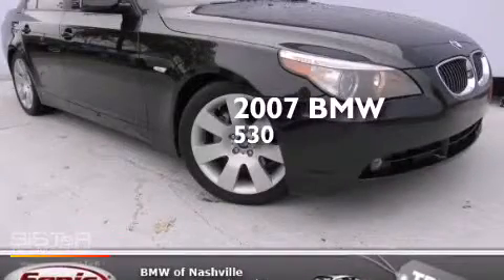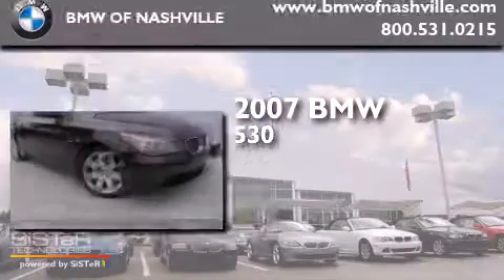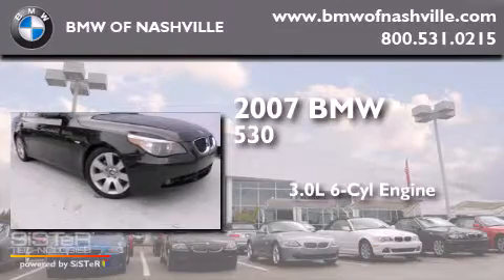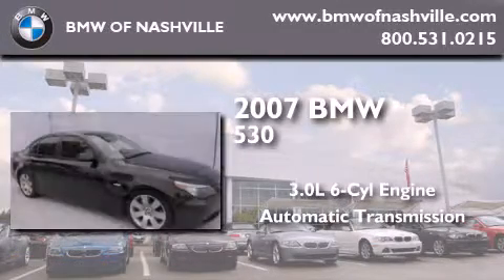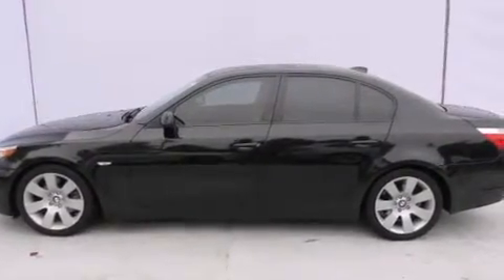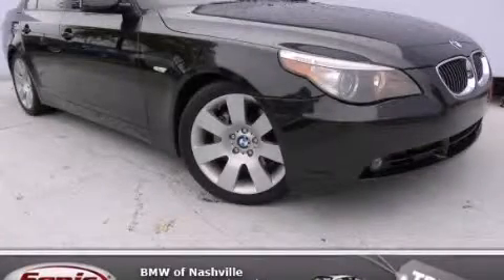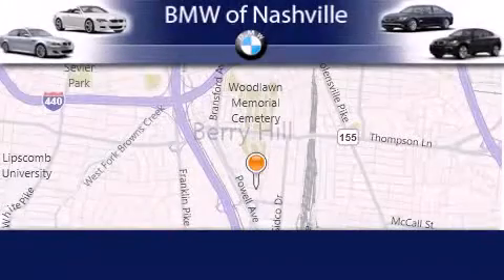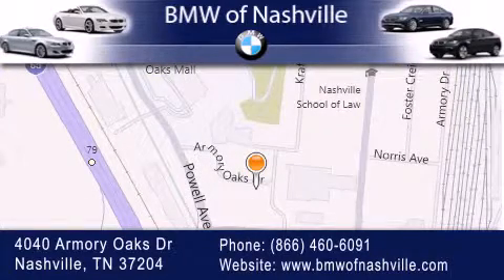2007 BMW 530i Sedan Nashville TN 37204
We've been honored to serve the Nashville TN area , we promise that your experience at our dealership will exceed your expectations ! Year : 2007 Make : BMW Model : 530i Sedan Engine : 3.0L I-6 cyl Trans . : Automatic Exterior : Black Sapphire Miles : 103,373 Interior : Auburn BMW of Nashville 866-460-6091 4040 Armory Oaks Drive Nashville , TN 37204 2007 BMW 530i Sedan Nashville TN